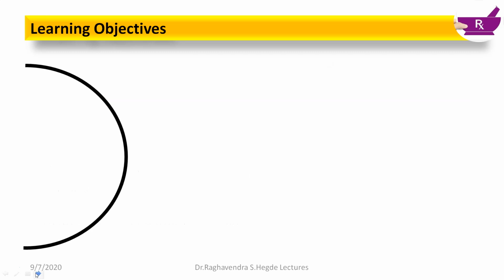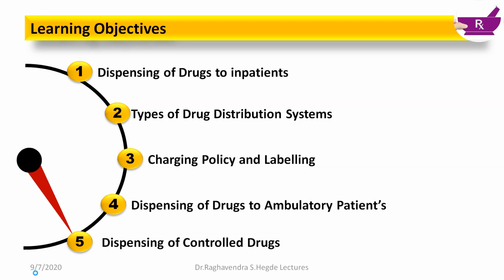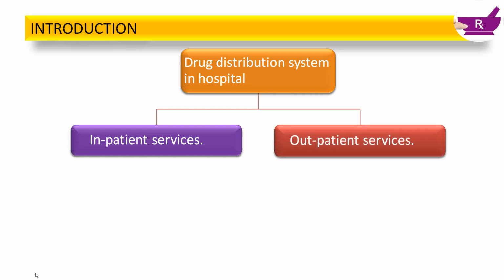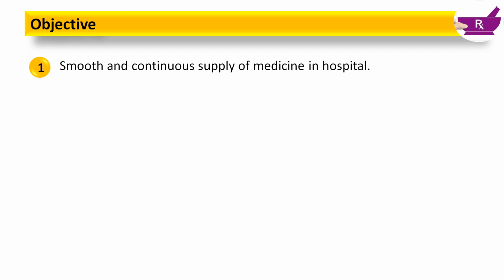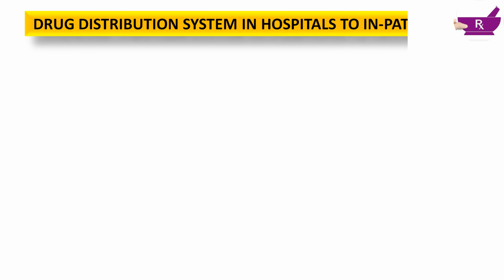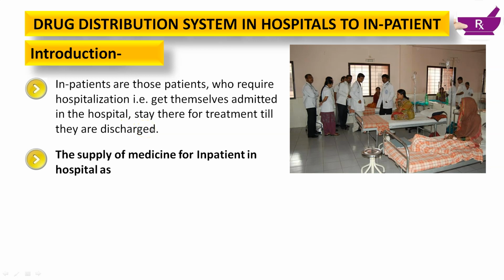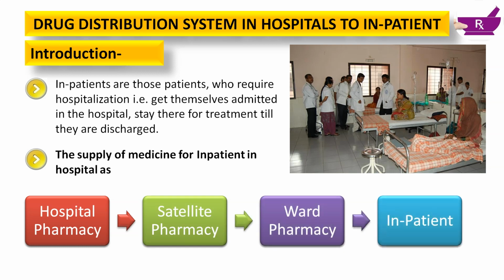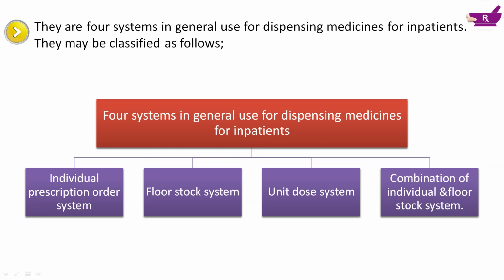Introduction to Drug Distribution Systems in the Hospitals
Smooth and continuous supply of medicine in hospital.                Assure that right medicine gets right patient at right time in reasonable cost.                                                   To provide maximum patient safety by reducing medication errors.          Reduction of medicine wastage and abuse.                                                 Cost control.